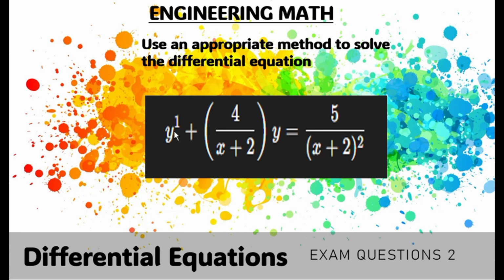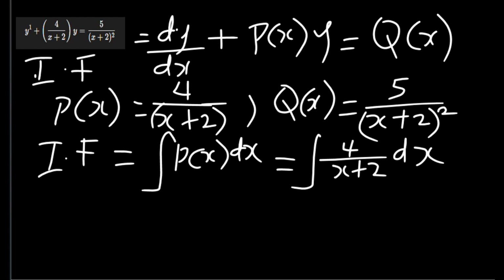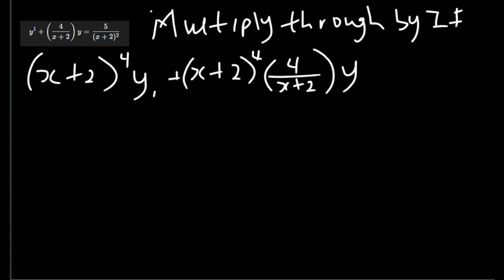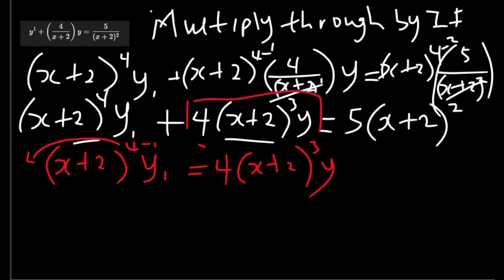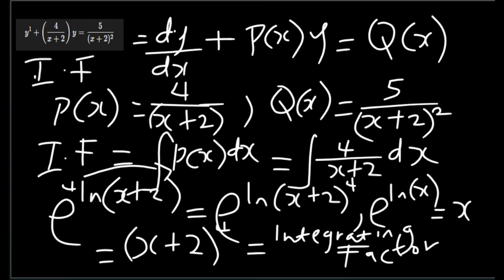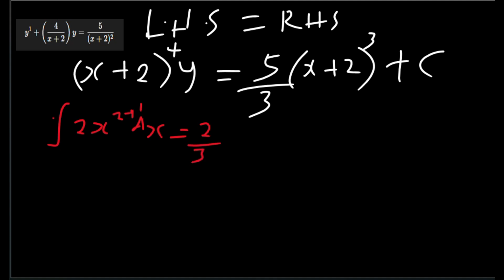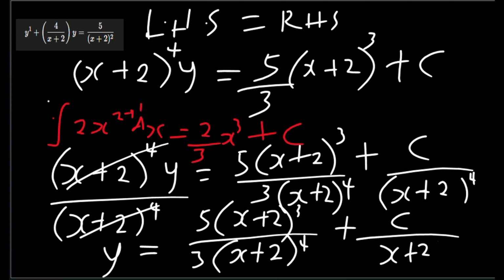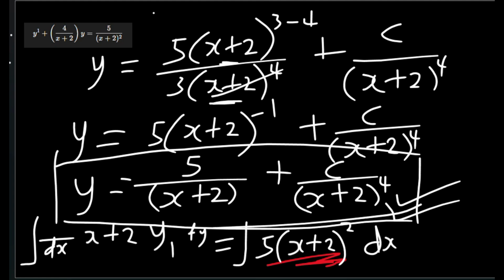Integrating Factors || Engineering Maths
Struggling with integrating factors? Say no more. In this Jay & Jay X’plores episode, we break down a first-order linear differential equation step by step using the integrating factor method—no shortcuts, just clarity!

🧩 What You’ll Learn:
- Identifying \( P(x) \) and \( Q(x) \) from the equation
- How to compute the integrating factor:
  \( \int \frac{4}{x+2} \, dx = \ln(x+2) \Rightarrow IF = e^{\ln(x+2)} = x+2 \)
- Simplifying the solution with logic and precision

This is an essential watch for engineering students, math enthusiasts, and anyone needing a solid grip on first-order linear DEs.